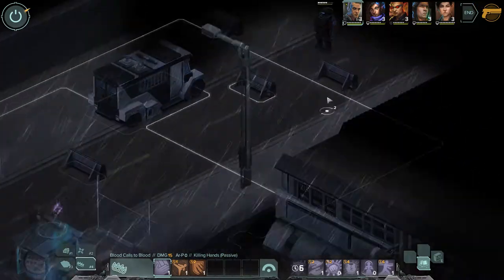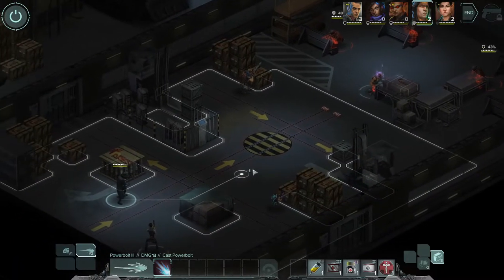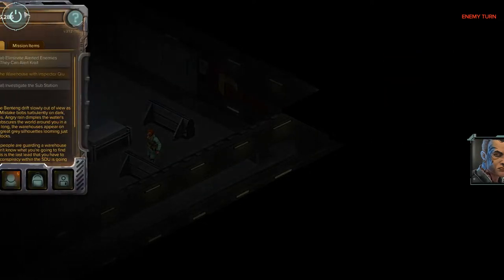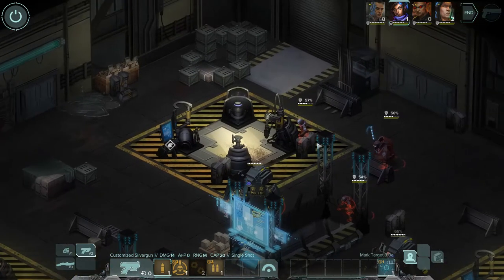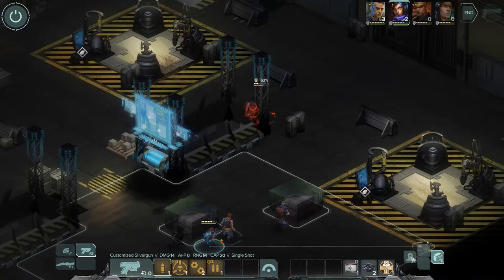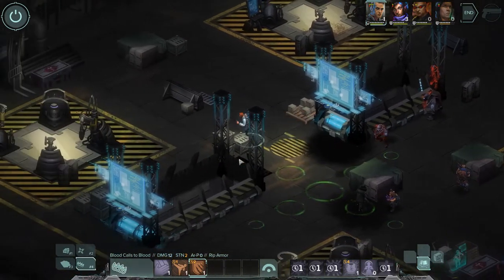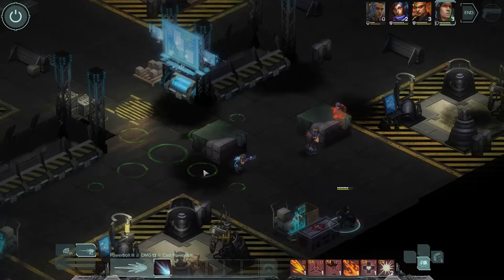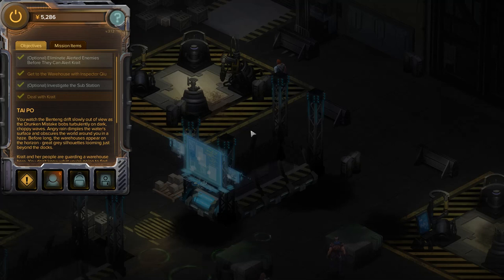LP Shadowrun Hong Kong - Ch 1 Ep 46 - Smashing The Krait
The evidence against Krait is now crystal clear. But we need to secure the building before The Council will act...